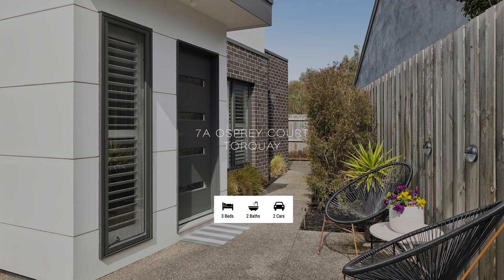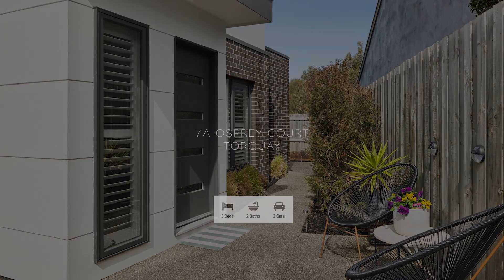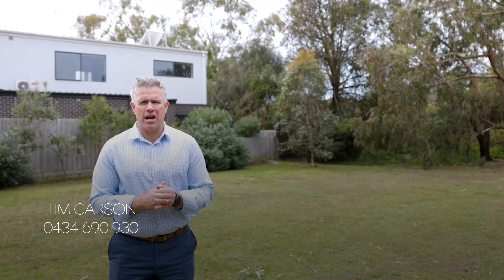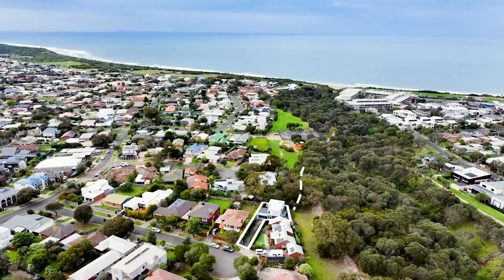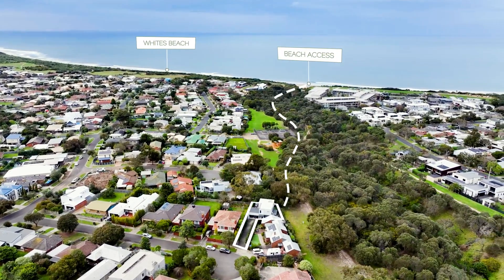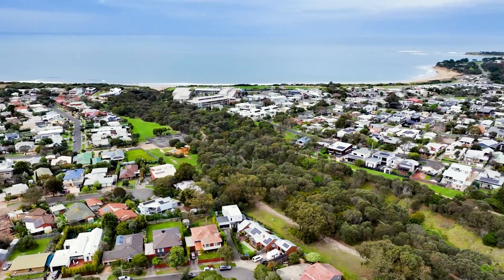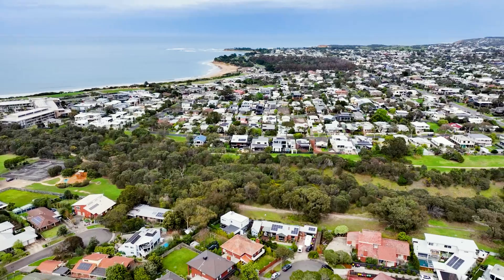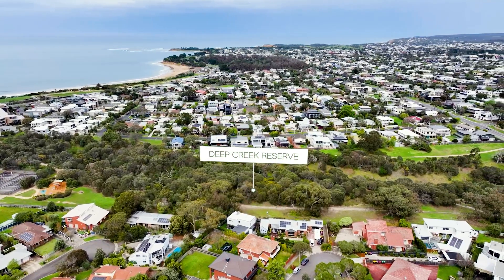7A Osprey Court, Torquay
Prime Location & Lifestyle Neighbouring Deep Creek Reserve!